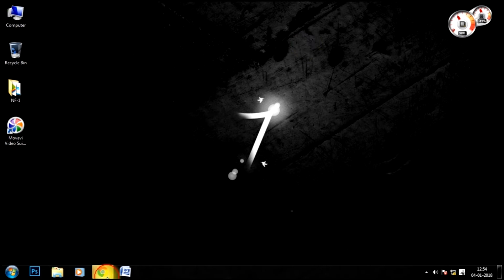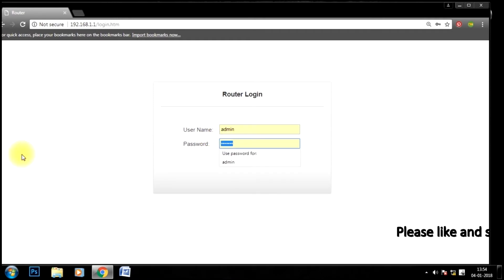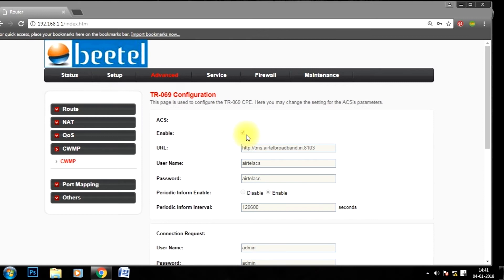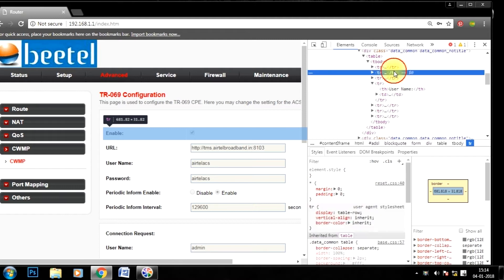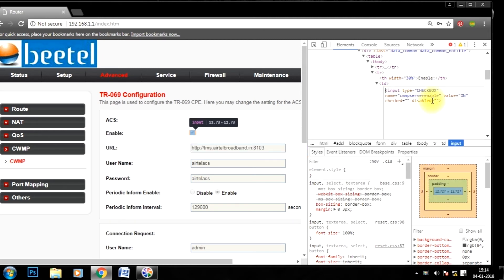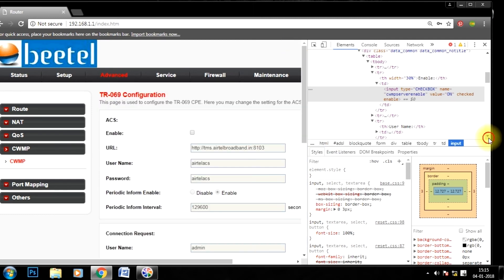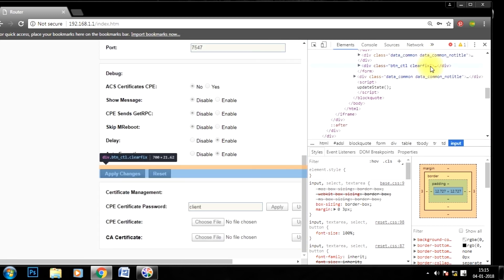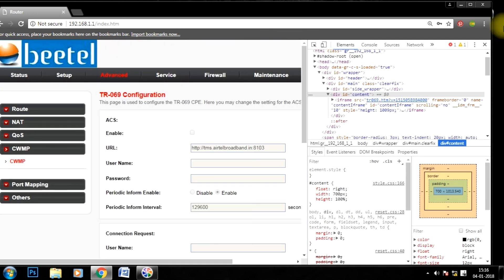[Solved] How to disable CWMP in Beetel 777VR1 VDSL modem. (Manually) | Mathur Tech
Trick to disable CWMP in the latest firmware of beetel 777VR1 VDSL modem. In the latest firmware airtel locked the CWMP profile. So the user can't change or edit the settings.